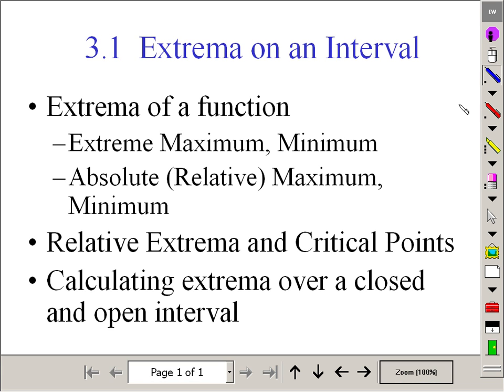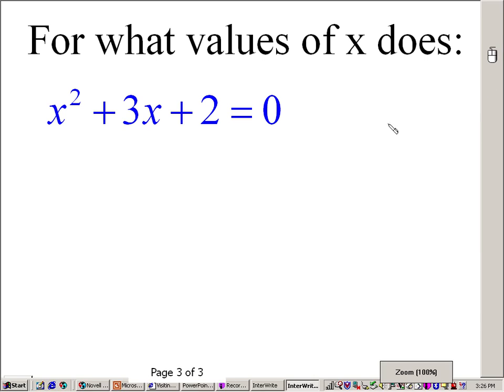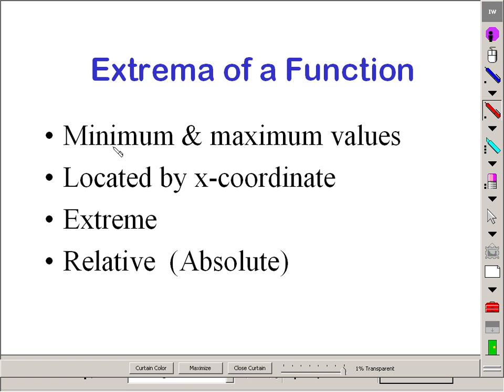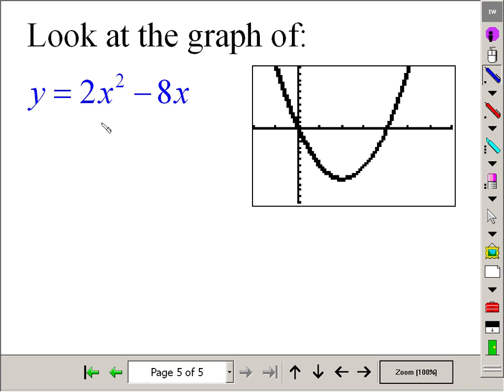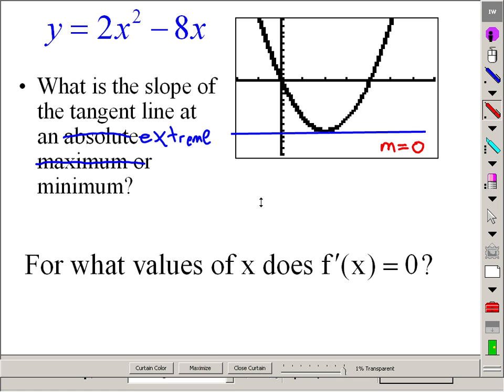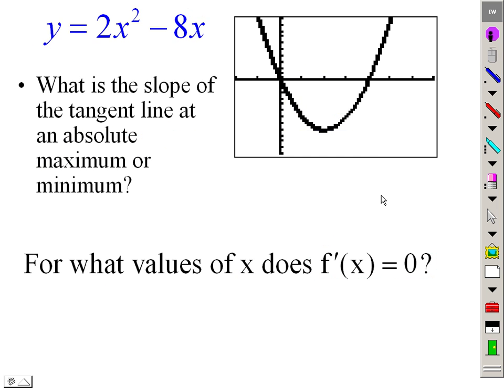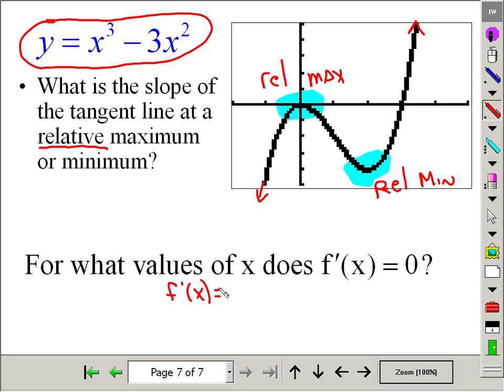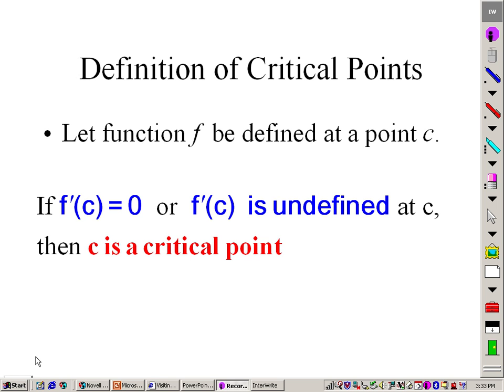Calculus 3.1 Extrema on a Closed Interval Example 1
This video explains how calculus describes relative extrema and their tie-in to the topic of derivatives.